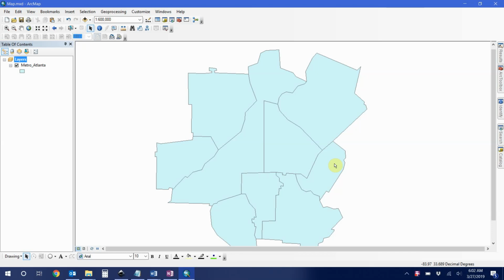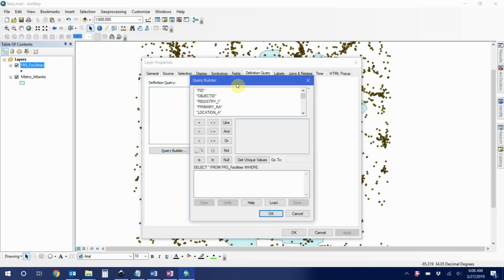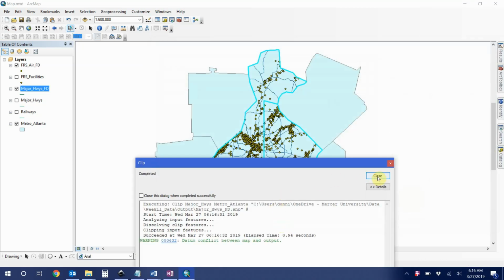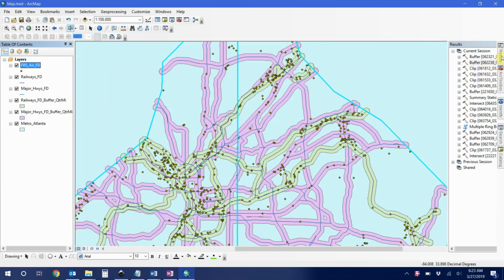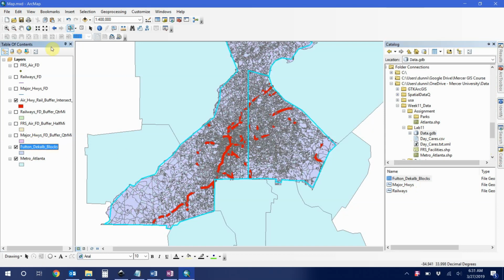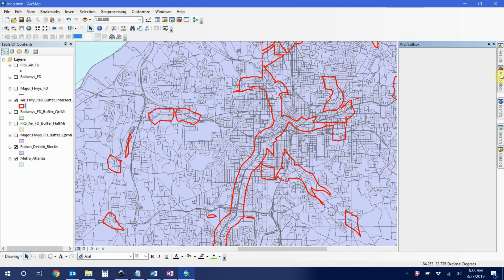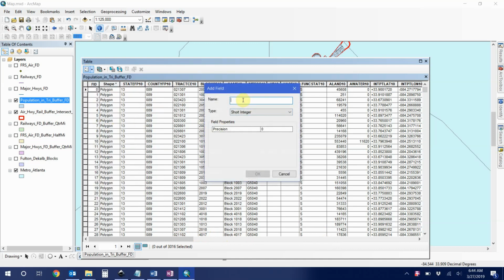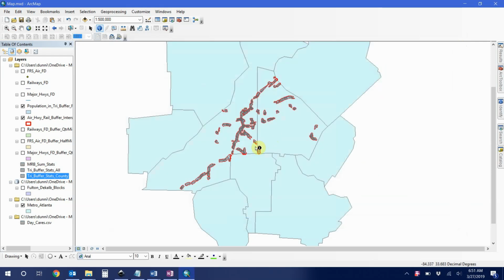Basic Geoprocessing Operations Lab 2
Part 2 of the basic spatial operations lab where we'll learn about how to use GIS to answer the "Where?" and "Why Where? questions?